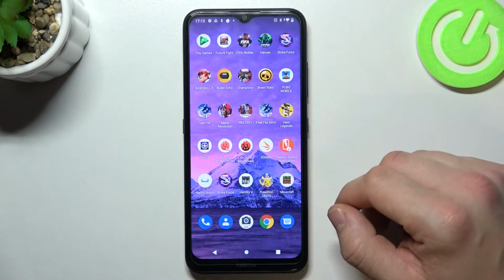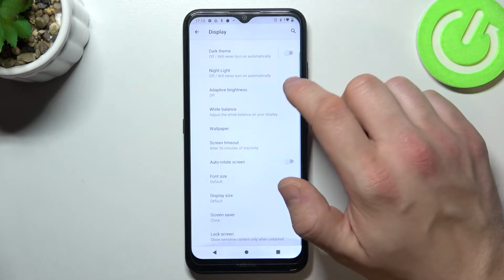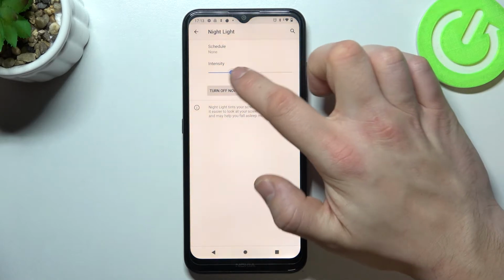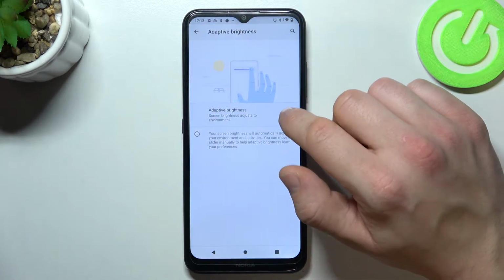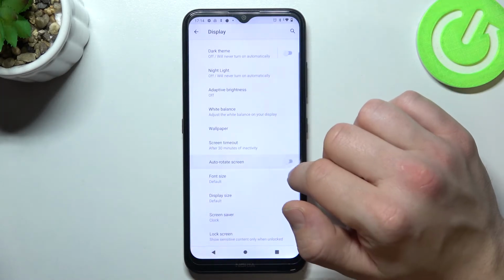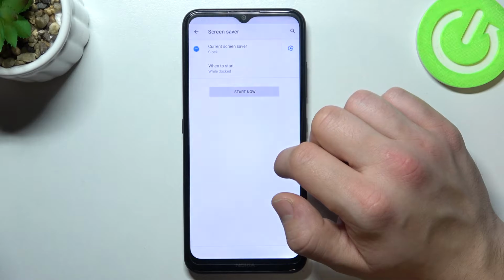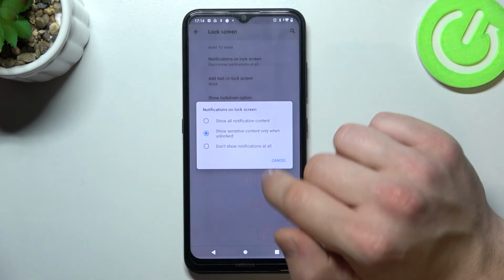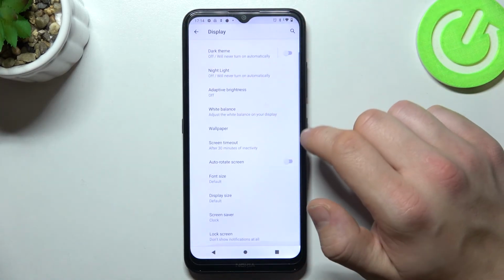NOKIA 1.4 - How to Find & Manage Display Settings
Check more info about NOKIA 1.4:
Hello! Wondering how to locate display settings on NOKIA 1.4? Do you want to find out how to find and manage display settings on NOKIA 1.4? Come along with the uploaded video guide, where we teach you how to locate display settings on NOKIA 1.4. If you want to verify how to easily customize display settings on the presented model of NOKIA 1.4, follow the enclosed instructions and check out how to find and manage display settings on NOKIA 1.4. Let’s use the enclosed tutorial and adjust display settings successfully. Visit our HardReset.info YT channel and discover many useful tutorials for NOKIA 1.4.

How to find display settings on NOKIA 1.4?
How to manage display settings on NOKIA 1.4?
How to customize display settings on NOKIA 1.4?
How to adjust display settings on NOKIA 1.4?